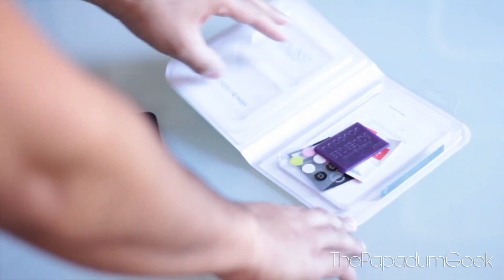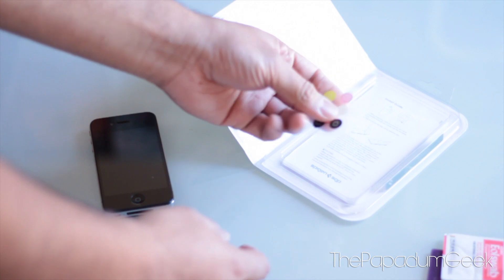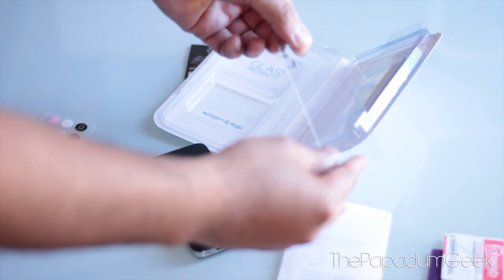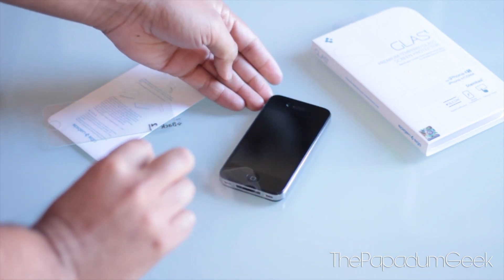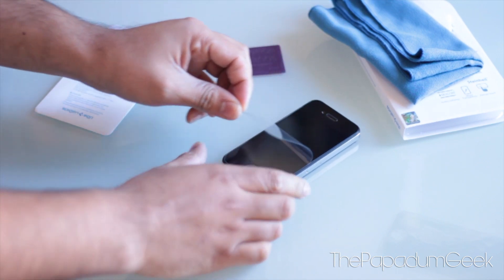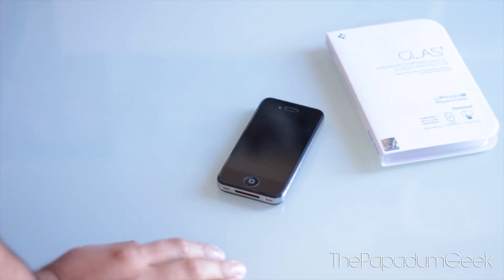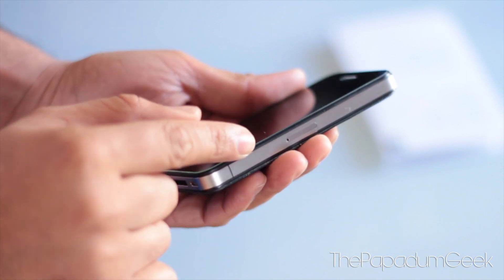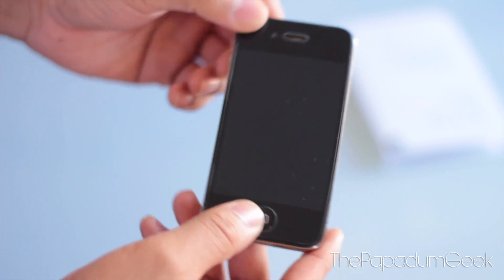Spigen GLAS.t Glass Screen Protector For Your iPhone 4/4s and iPhone 5 - Review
Available for the iPhone 5 as well

Ever wanted a better screen protector? Well Spigen has the right screen protector for you which is shock proof, scratch proof and also finger proof. You cant go wrong with the Spigen GLAS.t